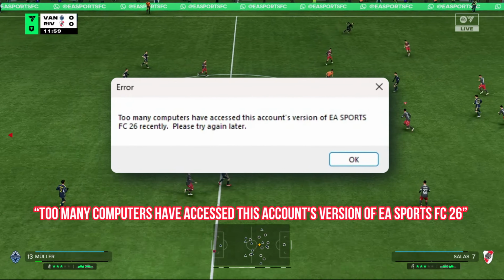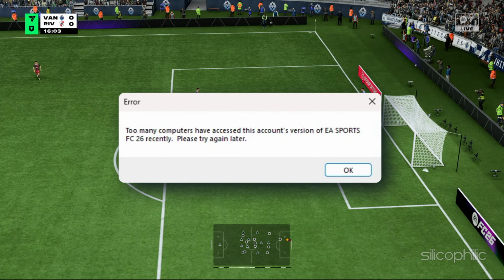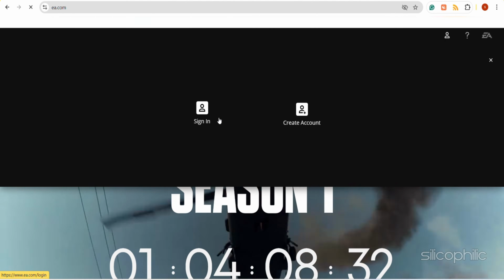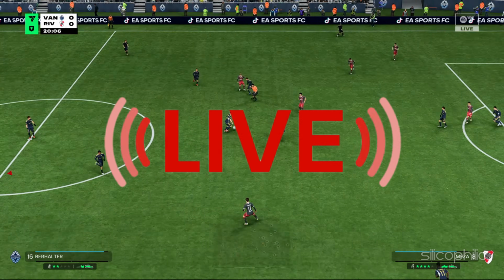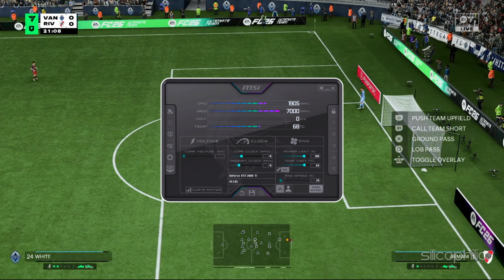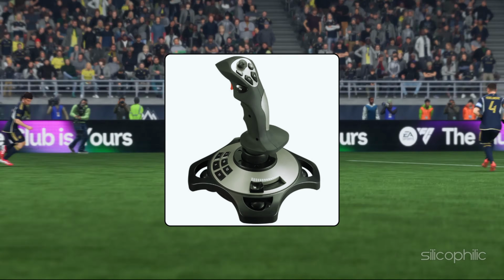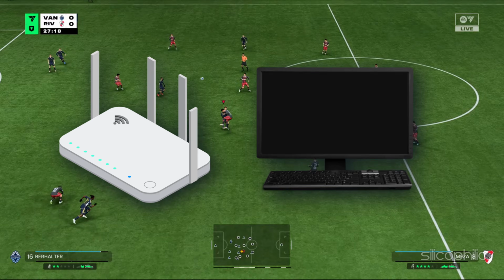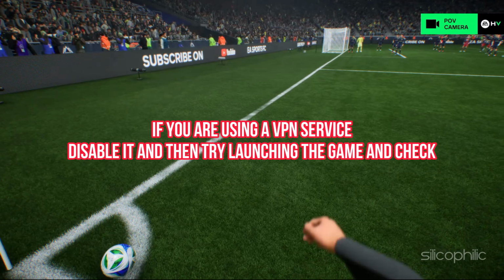EA Sports FC Error FIXED 🔧 | “Too Many Computers Have Accessed” Login Issue Solved!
In today's video we are showing to how to fix EA Sports error too many computers have accessed.

Timestamps:

00:00 Intro
00:20 Method 1
00:37 Method 2
01:07 Method 3
01:42 Method 4
02:01 Method 5
02:31 Method 6
02:43 Method 7